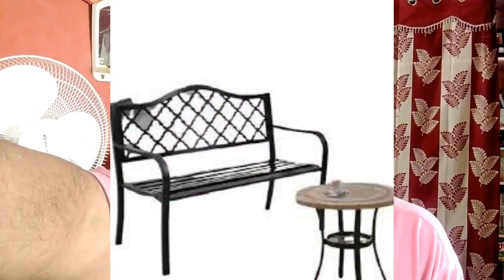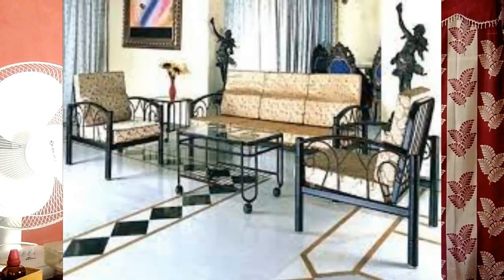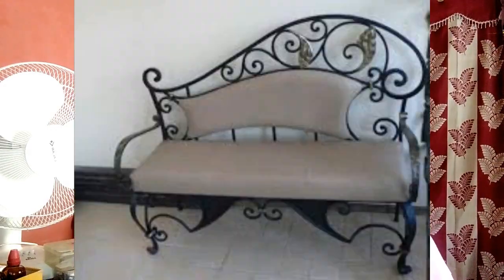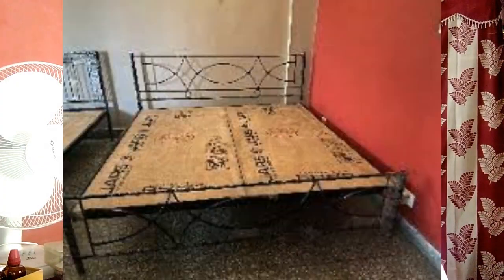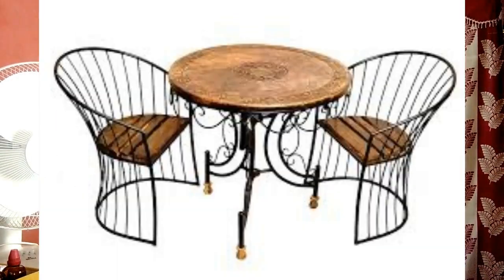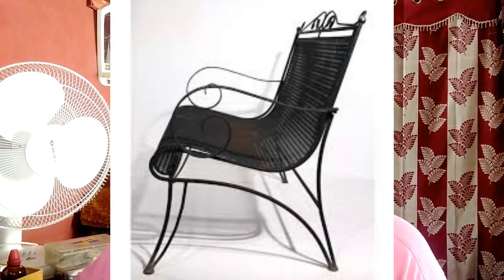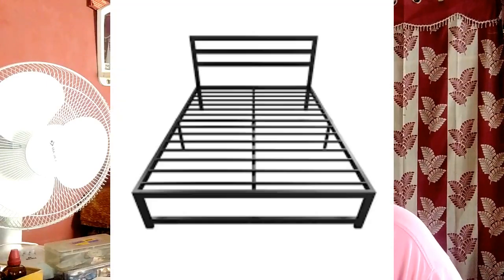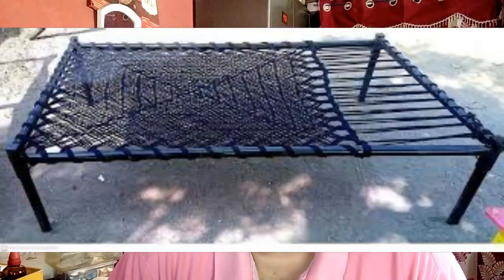Wrought Iron Furniture Making Business | Iron and Steel Business | Metal Sofa Cum Bed